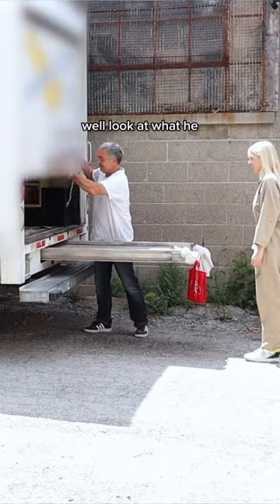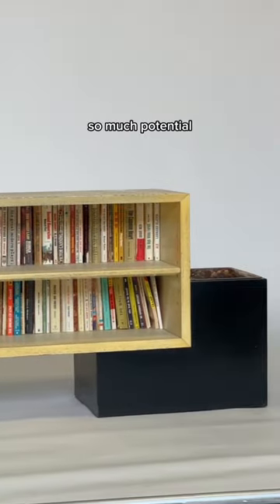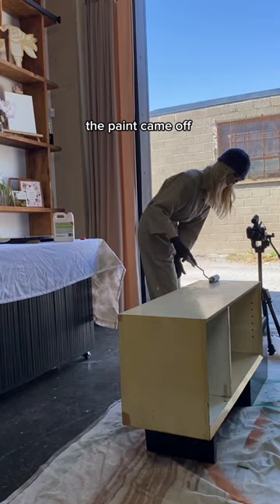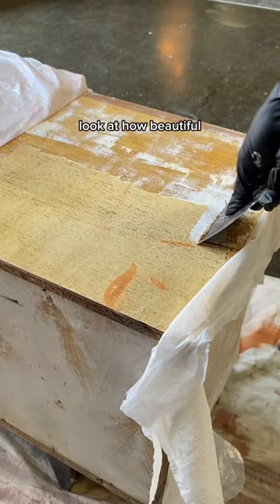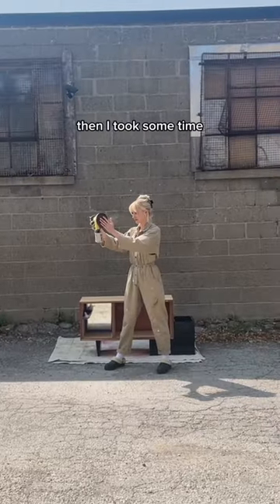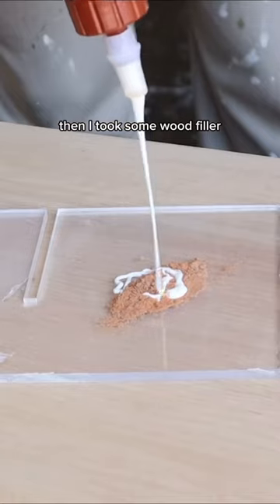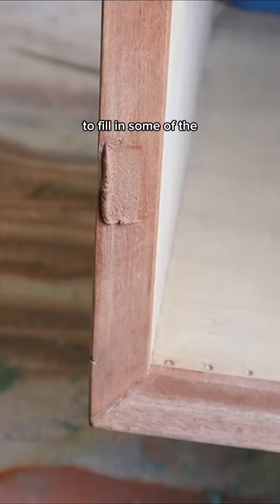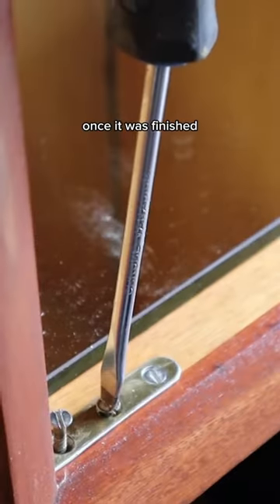Refurbishing an Art Deco Credenza